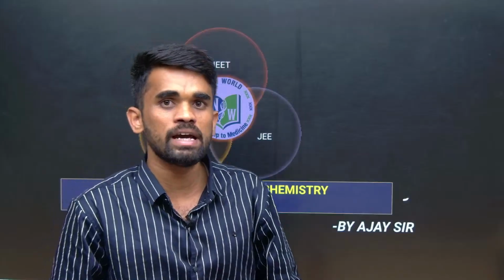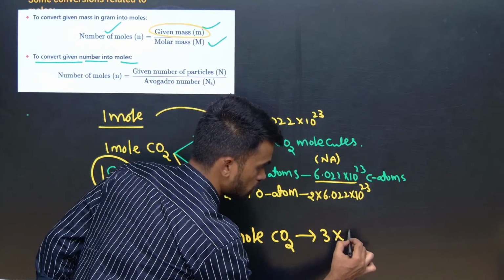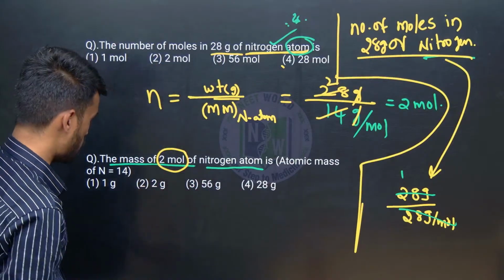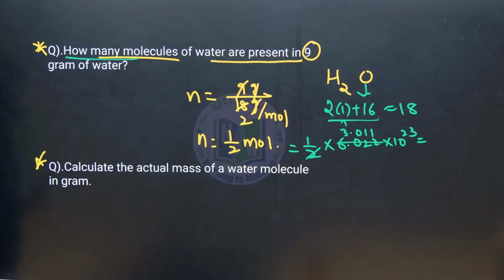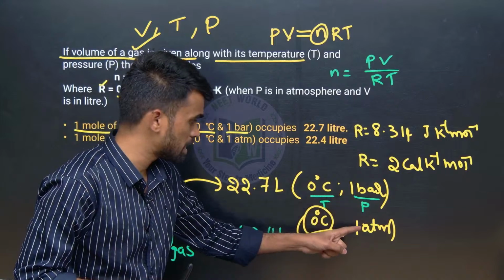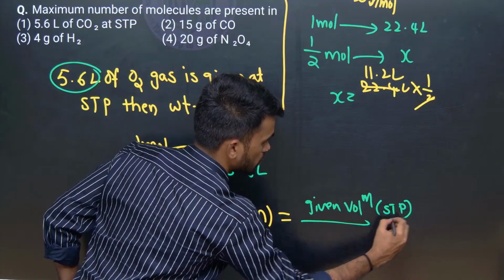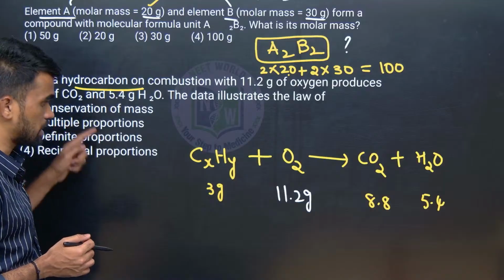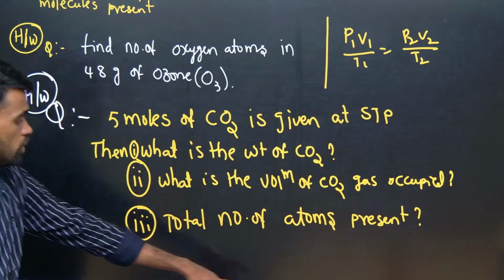Don’t FEAR Redox! 💡 Master It with Ajay Sir | NEET 2026 Bridge Course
🔥 Welcome to NEET WORLD’s Chemistry Bridge Course for NEET 2026 Aspirants!
In today’s LIVE session, Ajay Sir will break down one of the most foundational and high-scoring topics in Chemistry — Redox Reactions, under the unit "Some Basic Concepts of Chemistry."

Oxidation and Reduction Simplified

Balancing Redox Equations (Intro Level)

Relevance of Redox in NEET

🎓 This session is specially designed for students entering NEET preparation — ideal for Class 11 beginners and repeater batch students who want to strengthen their fundamentals before diving deep.

At NEET World, we don’t just teach — we build foundations, boost confidence, and shape medical careers. Our Bridge Courses are designed to prepare students step-by-step for the NEET journey by reinforcing concepts from the ground up.

🚀 Your Step to Medicine Begins Here.

👨‍🏫 Meet Your Educator – Ajay Sir
With years of teaching experience and a passion for simplifying Chemistry, Ajay Sir is one of NEET World’s most loved faculty members. His practical explanations, real-world analogies, and concept-first teaching style have helped thousands of students fall in love with Chemistry.

🧠 Known For:

Clarity in Concept Delivery

Student-Friendly Teaching Approach

Strong Track Record of NEET Success Stories